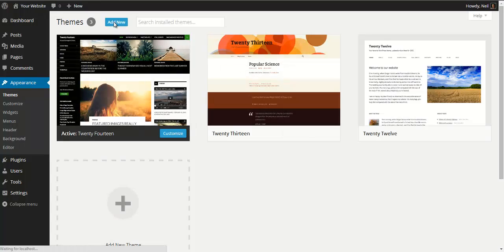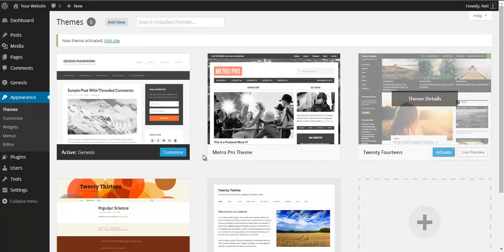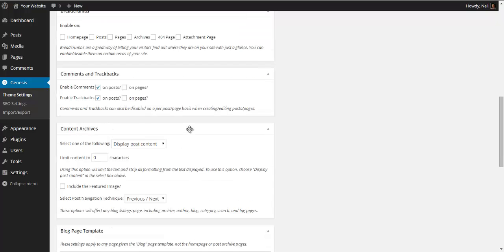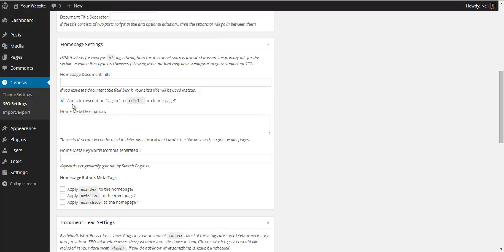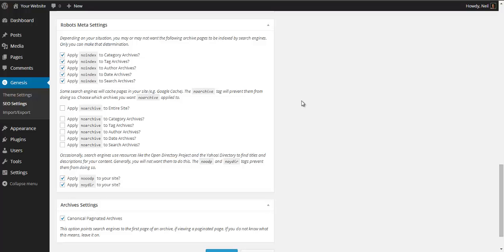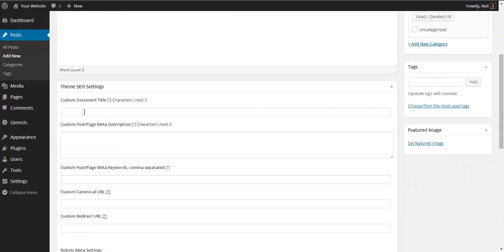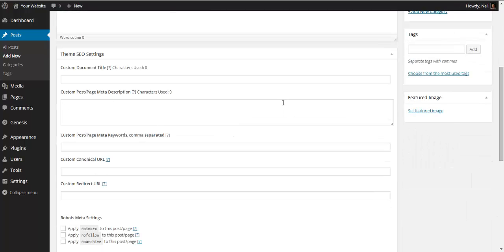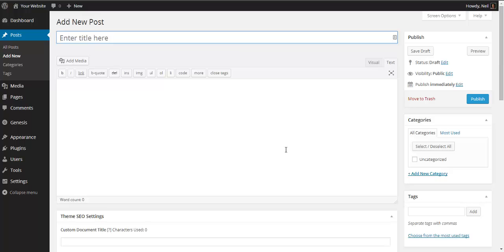Extra SEO with the Genesis Framework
The Genesis Framework adds extra security and functionality on top of a standard WordPress website. This short video goes over the extra SEO options with the Genesis Framework.

Once installed the Genesis Framework adds a special Genesis tab into the WordPress dashboard. This lets you define general website settings and home page descriptions. There is also an SEO area for specifying standard website SEO options.

On individual pages and posts the Genesis Framework adds custom Titles and custom Descriptions so that you can optimise them for search visibility and greater click through rates. There are also other options for layouts, indexing and scripts.